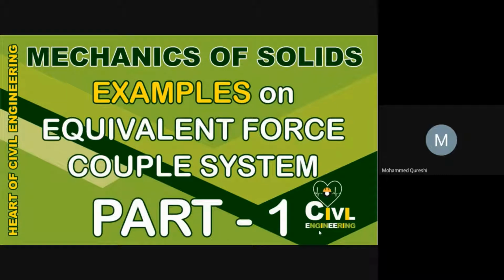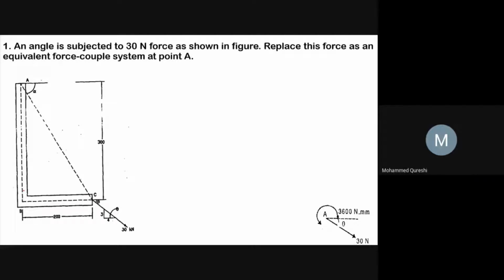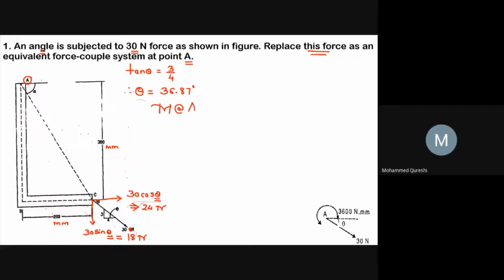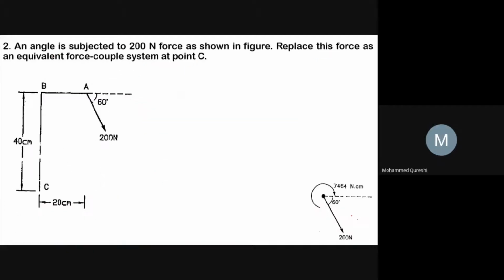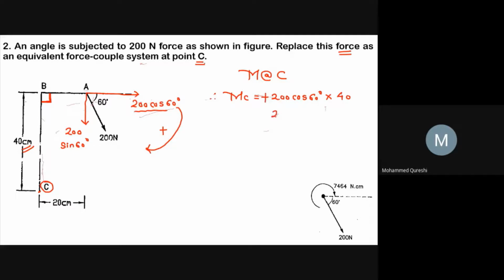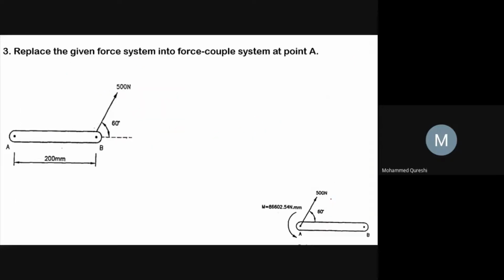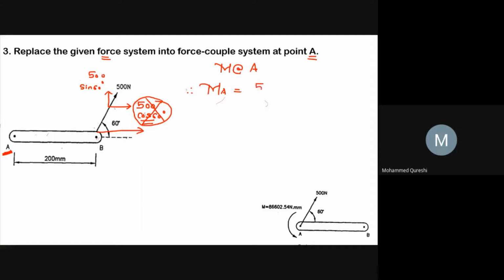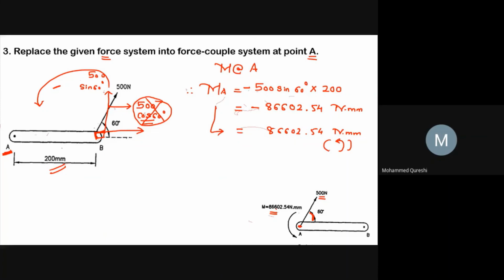EXAMPLES ON EQUIVALENT FORCE COUPLE SYSTEM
IN THIS VIDEO, YOU WILL LEARN HOW TO REPLACE THE GIVEN FORCE AS AN EQUIVALENT FORCE COUPLE SYSTEM : COPLANAR NONCONCURRENT FORCES (MECHANICS OF SOLIDS)